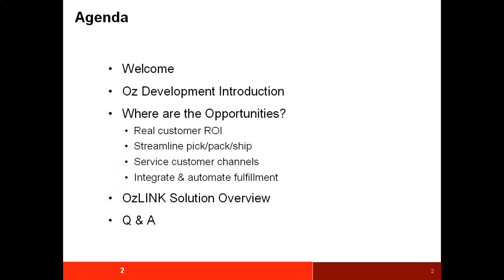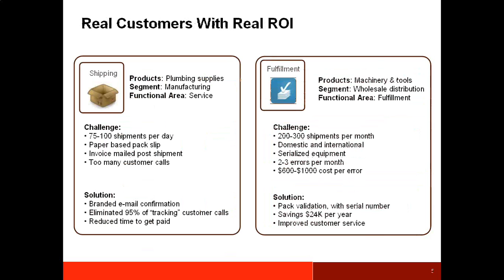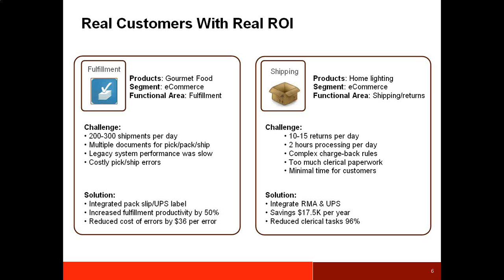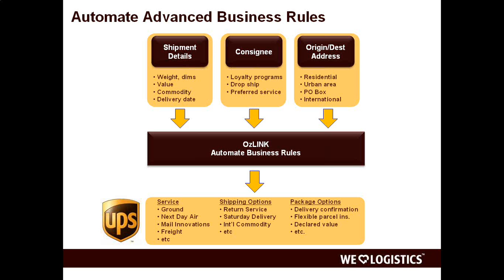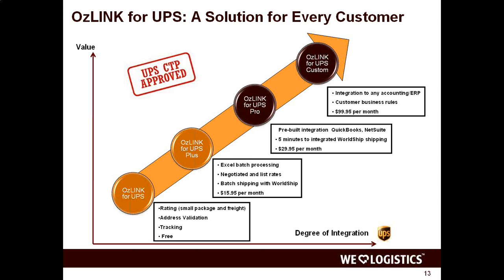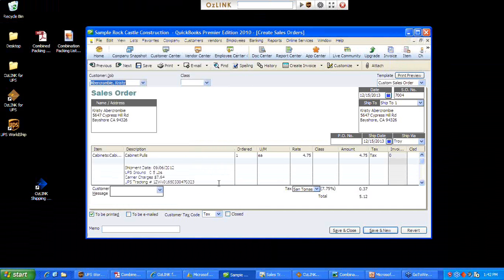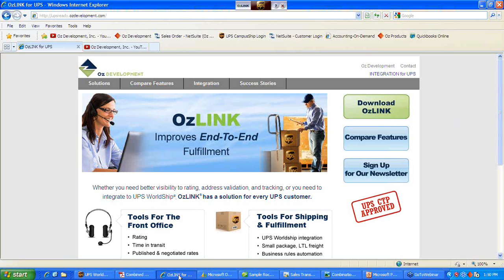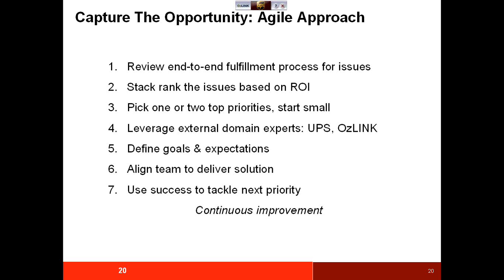OzLINK for UPS - Extending the Capabilities of UPS WorldShip with OzLINK Custom - Webinar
Learn the benefits of extending the capabilities of UPS WorldShip® by integrating it into your existing ERP, CRM, ecommerce, accounting, and other back-end systems. Streamline fulfillment and increase accuracy, efficiency and customer satisfaction all helping you achieve a faster time to value.